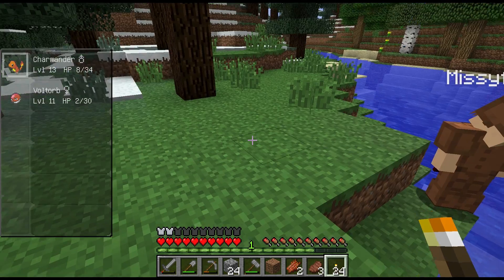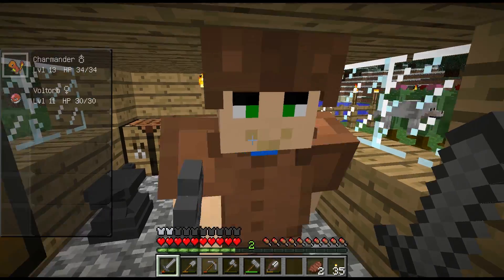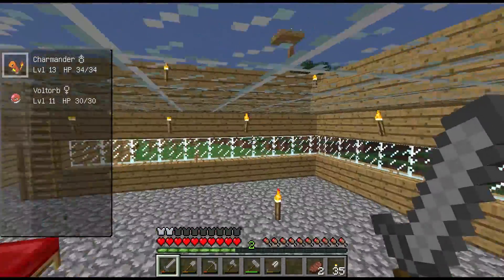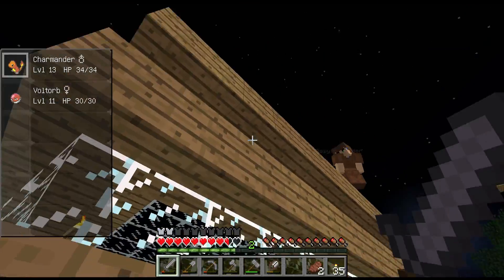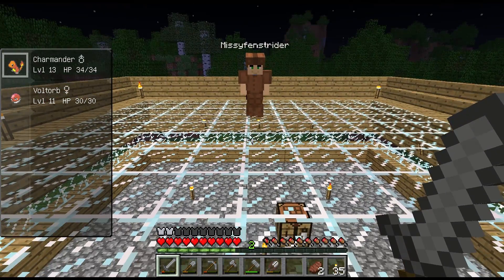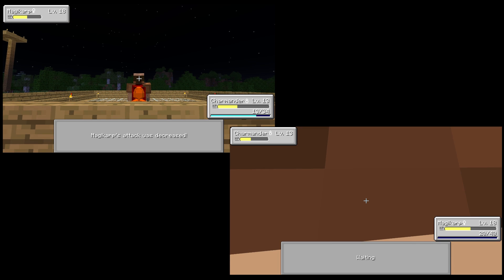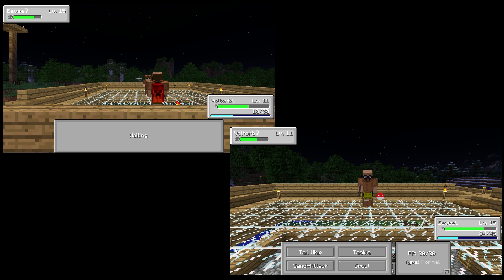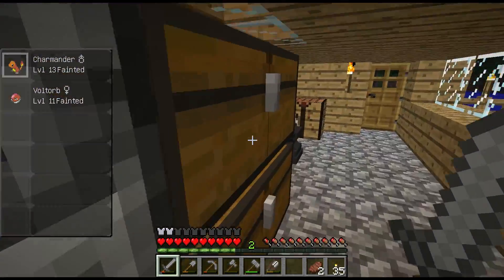Pixelmon! s01e04 Dave POV: Battle Royale!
NOTE:  We are using Pixelmon version 2.3.1 (mc v1.6.2) for epi 4+

Hi guys, this is Missyfenstrider.

Welcome to my new show, Pixelmon!

Pixelmon is a mod for minecraft.  Our world seed is:

pokemonrule

Our current x,z house coordinates--a bit far from spawn--are: -1212 (X), 175 (Z)

The most recent 'release level' version of Pixelmon as September 2013 is v2.3.1 for
minecraft 1.6.2 and it can be downloaded from this link:

This link includes download links and vids links for installation and other stuff.

"Video Dungeon Boss"
ISRC: USUAN1200065